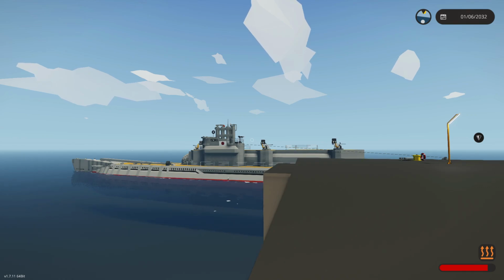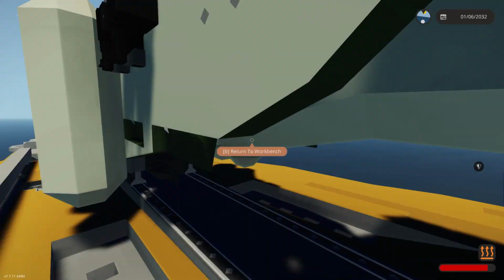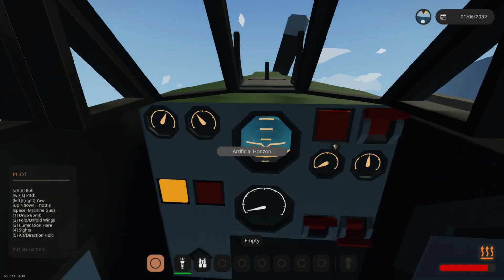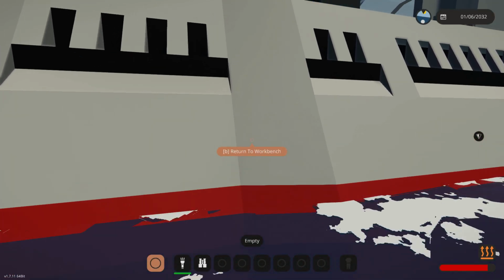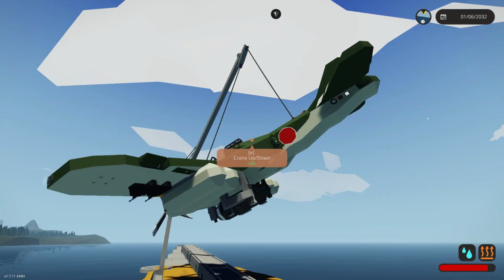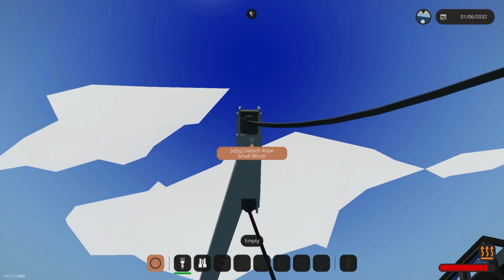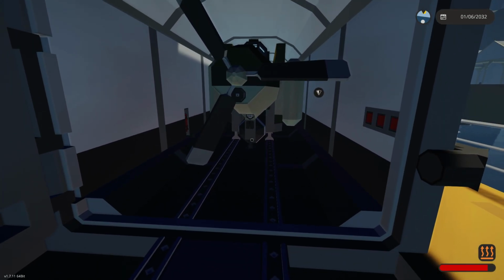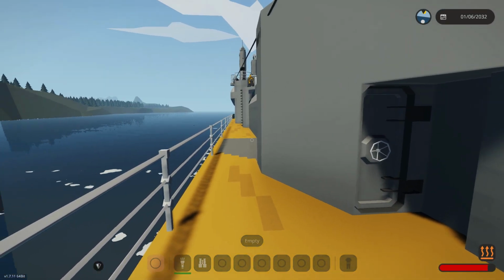I-400 Aircraft Tutorial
Well, I finished that I-400 ^^, but it turned out to be a bit more complex that I was hoping for. Therfore I decided to make this tutorial to help players along, enjoy.